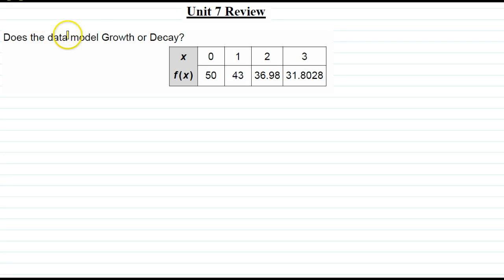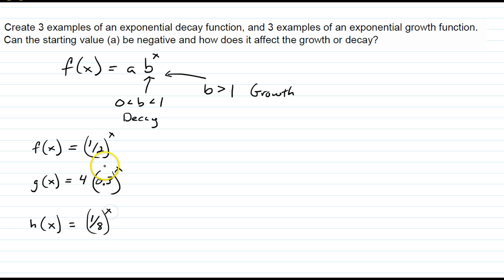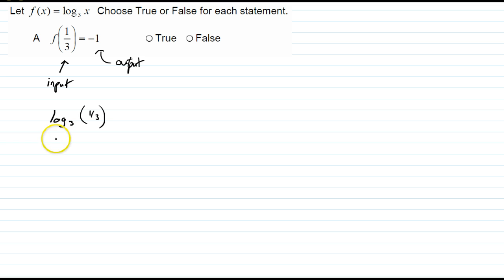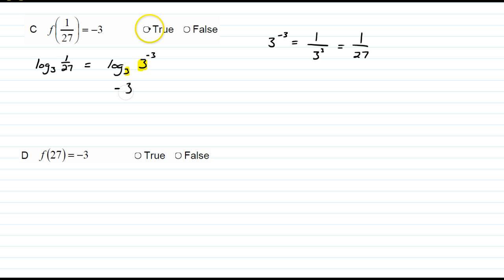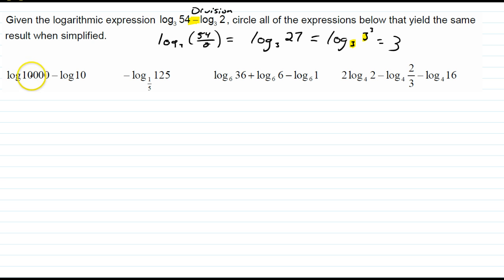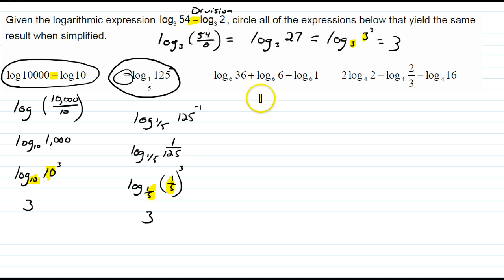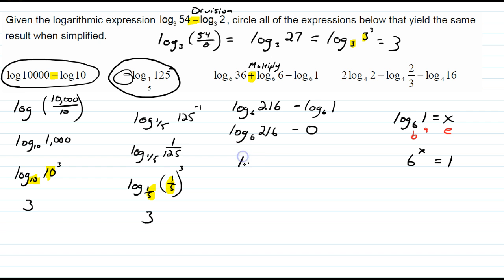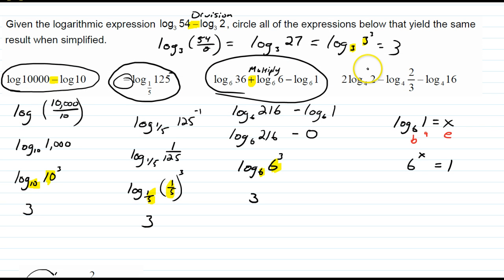Algebra II: Unit 7 Review Part A